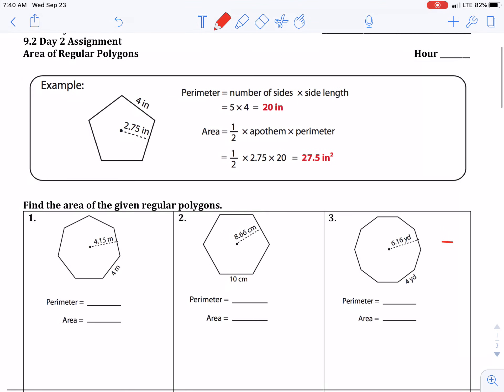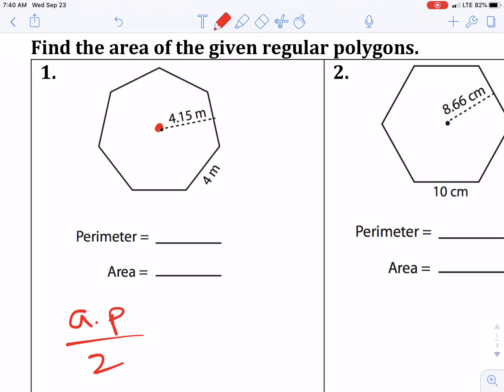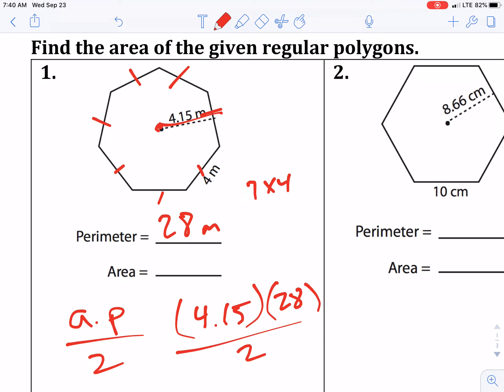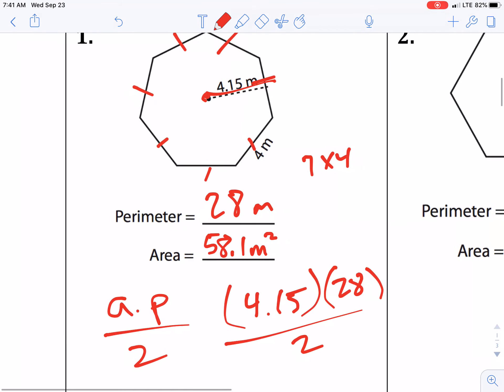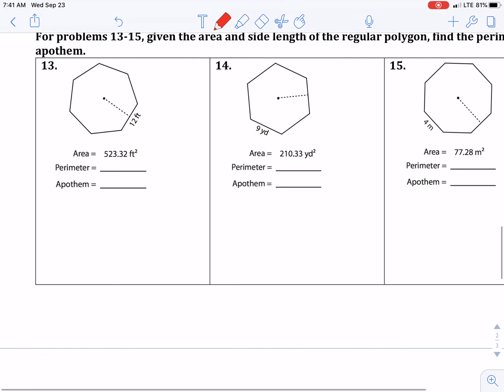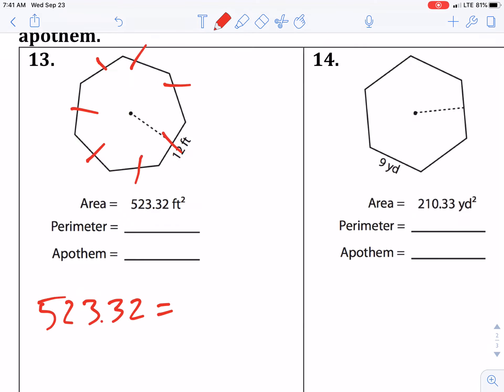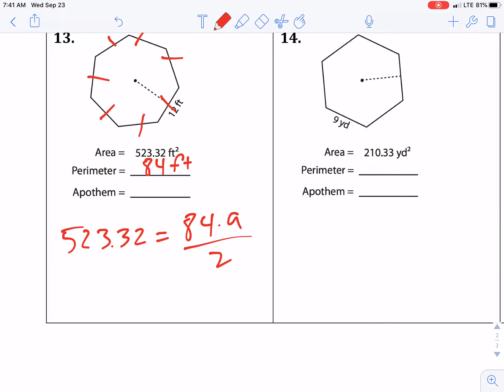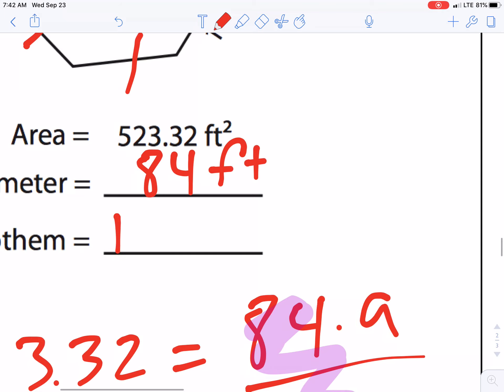Area of regular polygons homework help